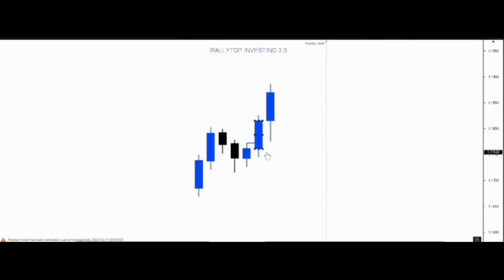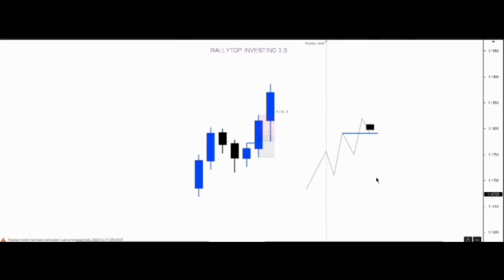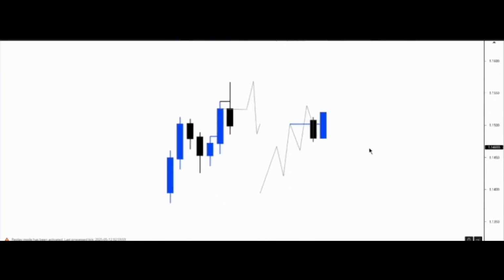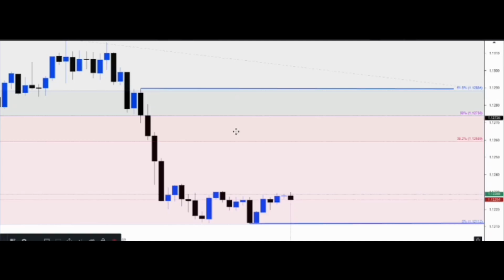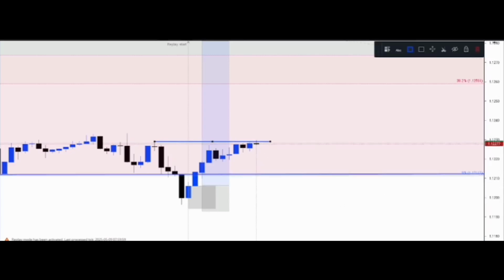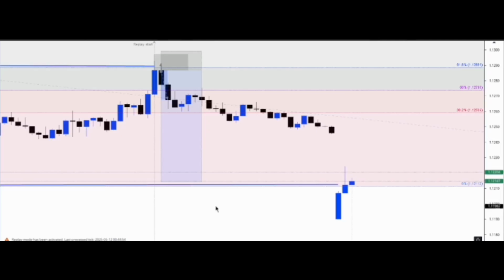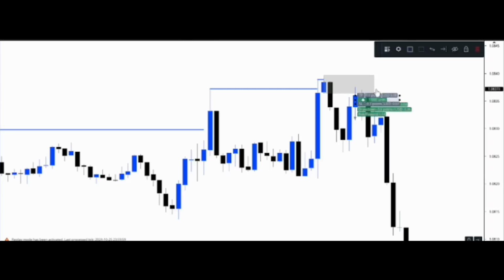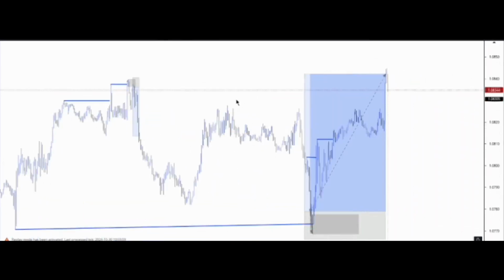DO THIS ON THE LTF 💥⚡ | RI 3.0 | SMC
Our last update titled "candlestick Mathematics" received massive acceptance and tons of requests for a lower timeframe entry. This is an update on the topic.

In this video, I break down everything that you need to know just so that you can be able to take trades on the lower timeframe like a professional.

Please watch the video to the end and backrest on it before applying the strategy to your live account.

Private Mentorship/1-on-1 Mentoring:
For International Students, Payment is received ONLY in USDT (TRC 20)

USDT Address: TCt6xcQMUt4r2VNpkjLkCX7gmkztPoLQXP